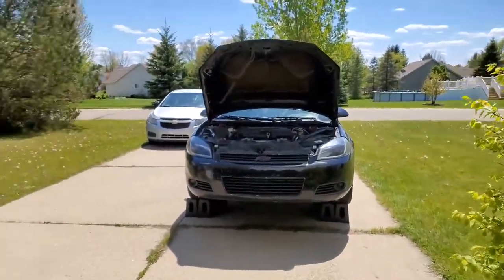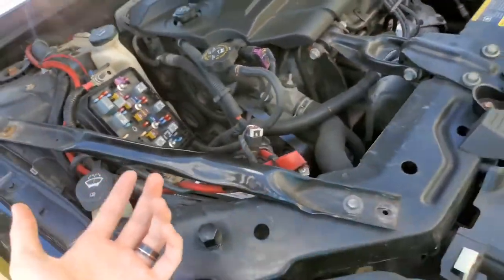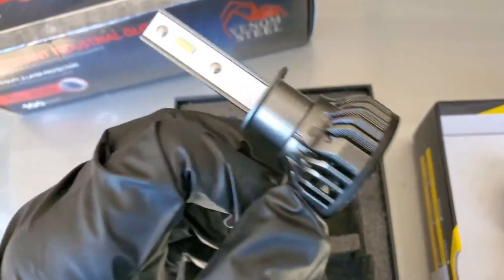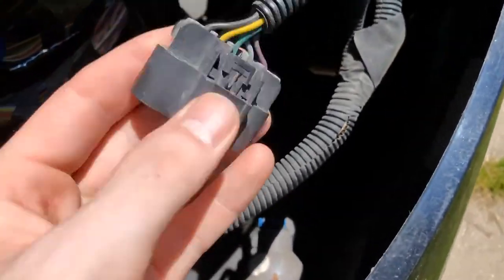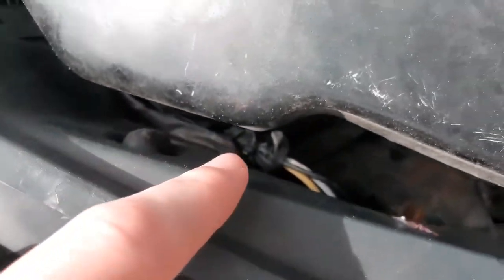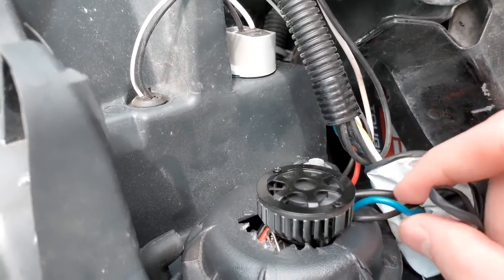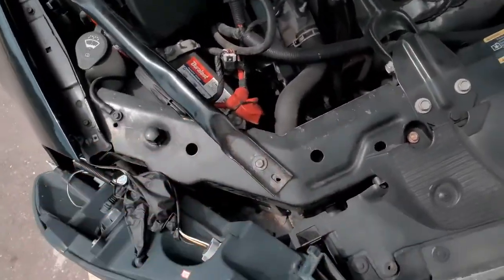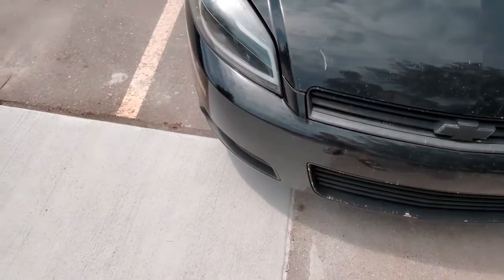How to Install LED Bulbs - Project Impala Ep. 11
well, my bulbs finally died so I decided on LEDs, hopefully this helps some of you guys if youre interested. Ill try to answer any questions below too.

Fog lights

H1 bulbs - amazon actually took down the listing soo